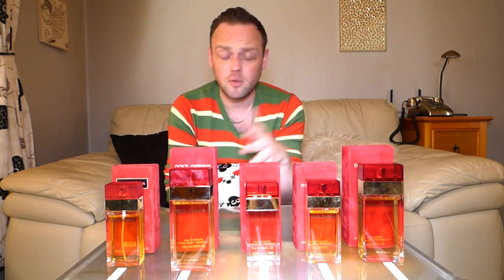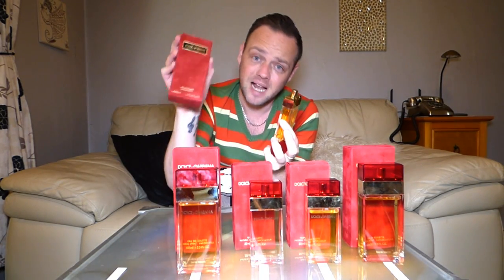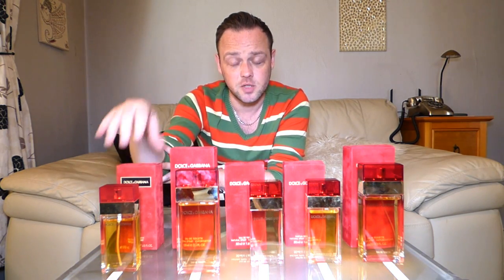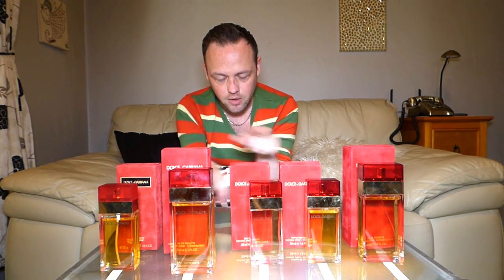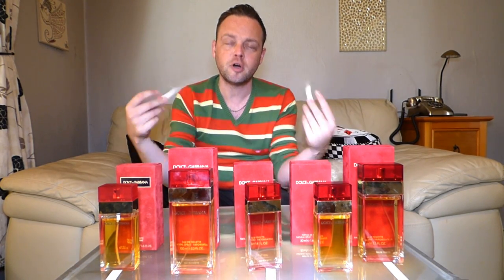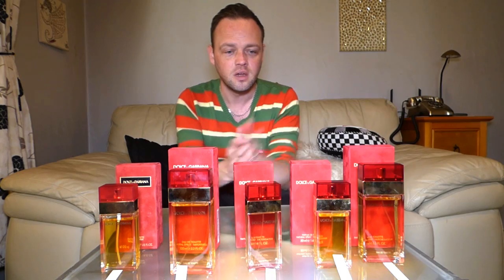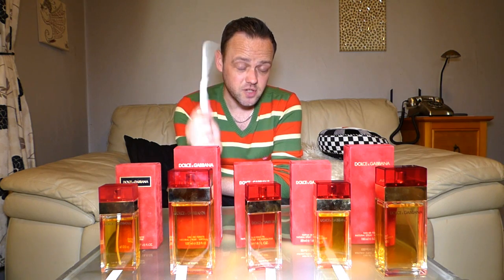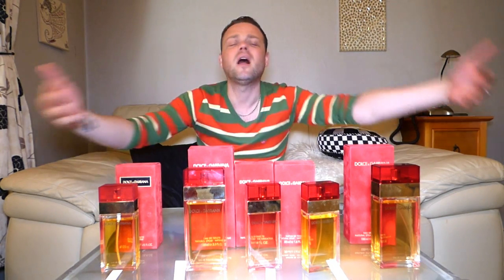SPOTLIGHT on D&G RED CAP Which Formula? X 5!!!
Inmy opinion one of the BEST fragrances EVER. She's been through some changes so...if you're a fan? I hope this video helps you a bit.

Happy Sniffing!! :)